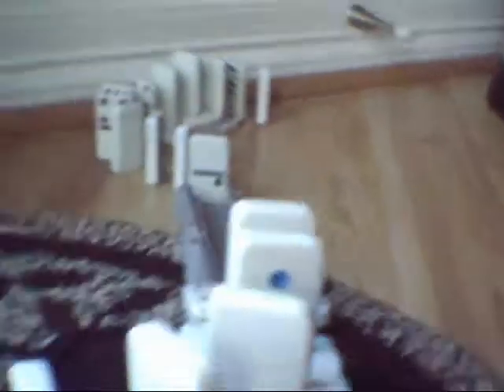Dominos.wmv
##READ FIRST##I know tHE SOUND IS SUCKISH, iTS MY CAMERA ALSO I KNOW ITS NOT THE BEST!